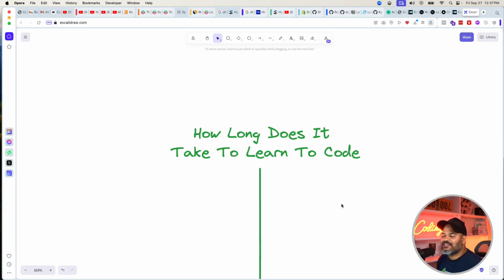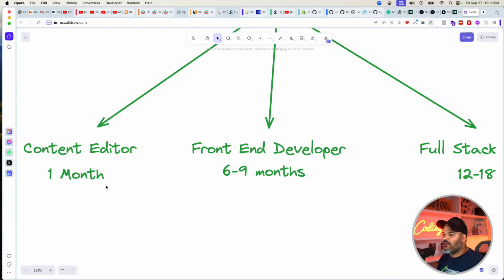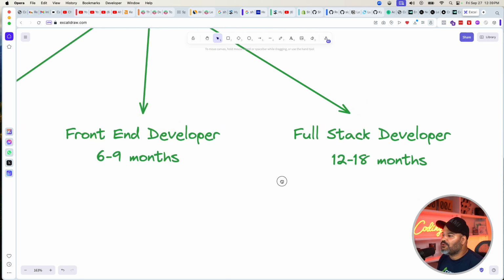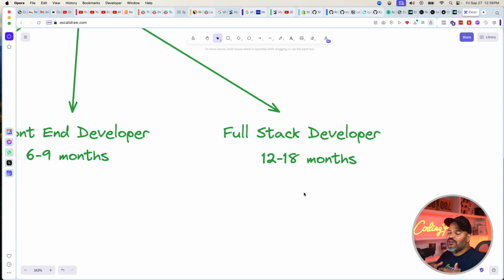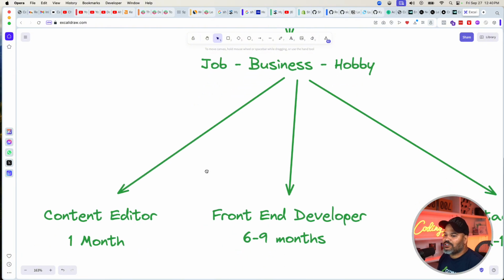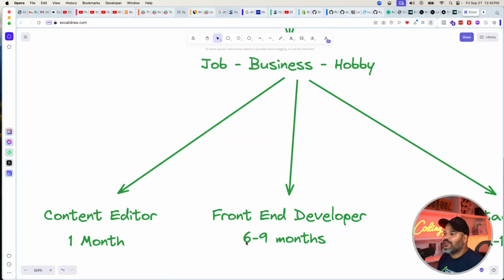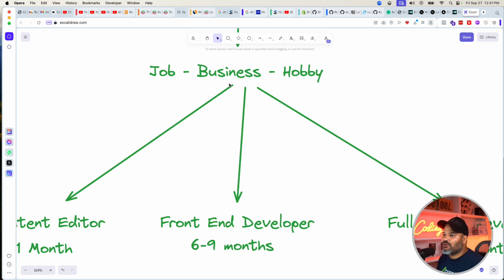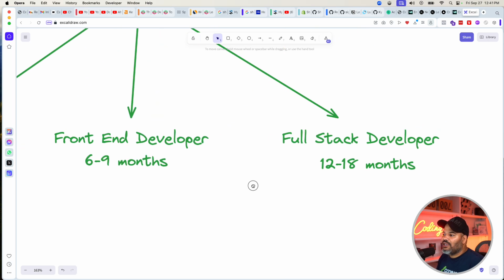How long does it take to learn to code? (USA Developers)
Wondering how long it really takes to learn to code? In this video, we break down the journey to becoming a web developer—from total beginner to landing your first job! 🚀

I’ll cover the essential factors that affect your learning speed, including:

Your learning pace 🏃‍♂️
The time you can dedicate to coding ⏰

Whether you’re self-taught or in a structured program, I’ll give you realistic expectations on how much time it takes to gain the skills and confidence to start applying for jobs. Stick around to hear pro tips that can speed up your progress!